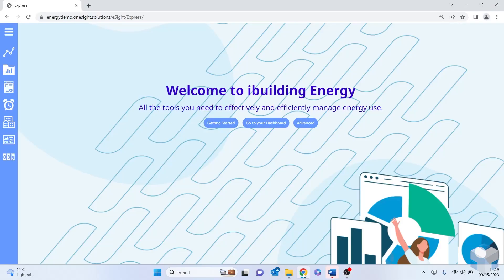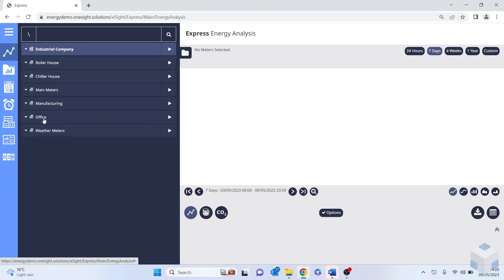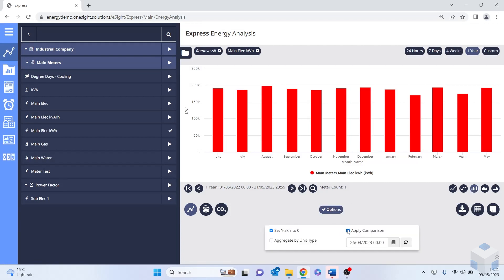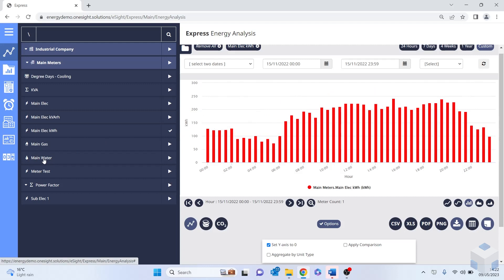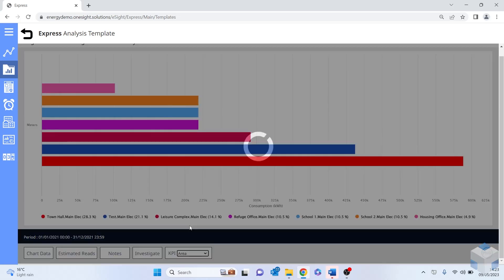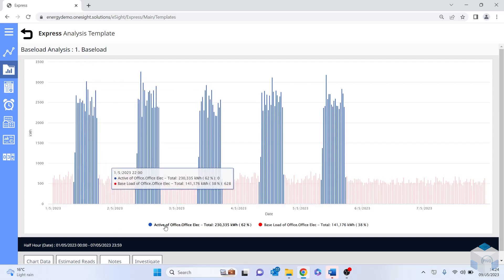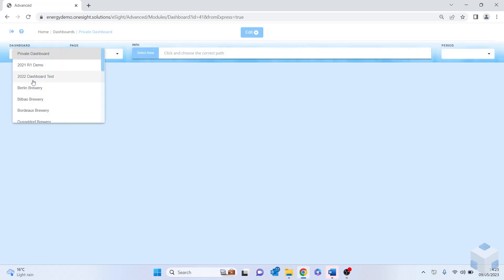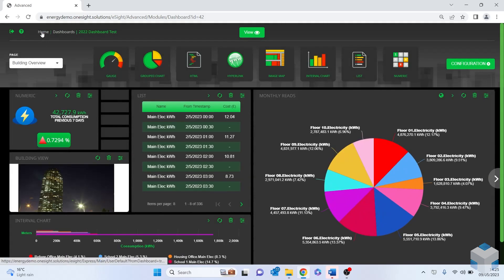iBuilding Energy Overview: Complete Energy Monitoring Suite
In this video Steve Geary, our Managing Director, gives you seamless overview of iBuilding Energy.

iBuilding Energy is the most comprehensive and intuitive energy monitoring and targeting suite, providing an impressive range of techniques for managing all aspects of energy related data for your SMART Building.

The most sophisticated and comprehensive fully web based energy suite available. iBuilding Energy is extremely user friendly, providing a range of powerful analysis techniques, accessible through an intuitive interface suitable for users of any experience.

The application is 100% web based and accesible via a standard web browser from any PC with a network connection. iBuilding Energy is installed onto a PC or Server running Windows and Microsoft IIS, it is then served like a standard website and requires no client side application to be installed by end users. It has the ability to accept data feeds from multiple sources including the oBIX {Open Building Information Exchange) protocol, meaning it can seamlessly interface with Tridium’s Niagara 4 Framework.